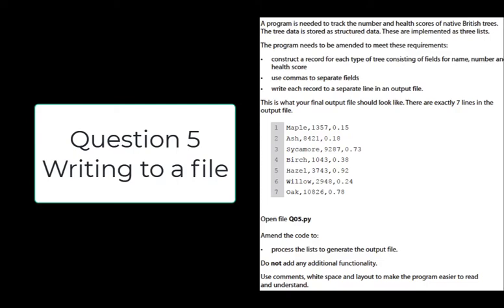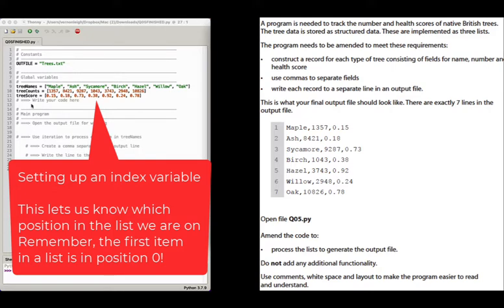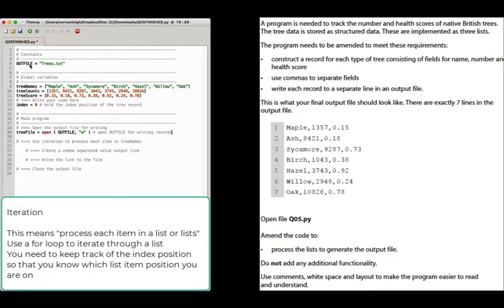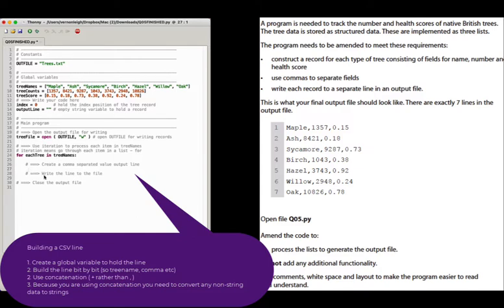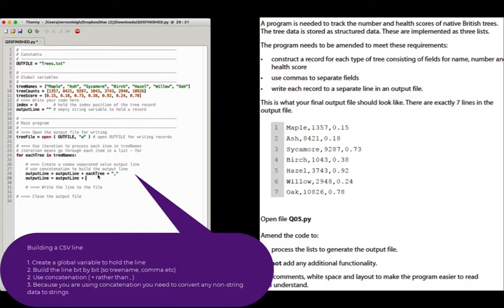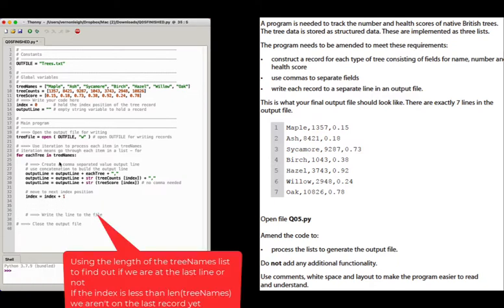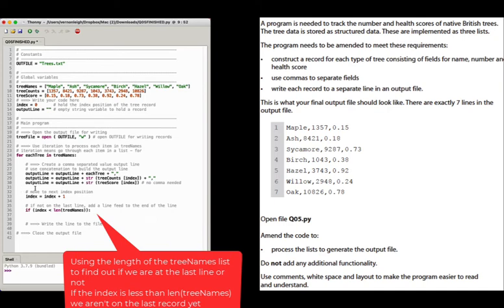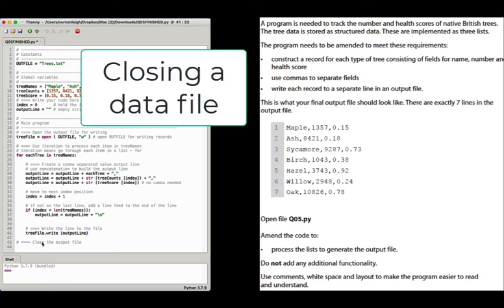Edexcel CS2 Q5 write to file